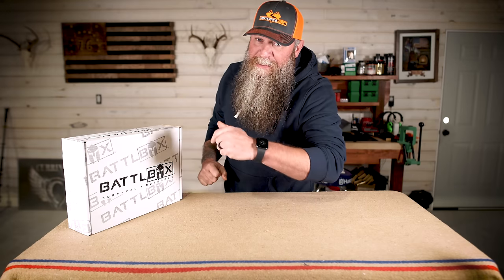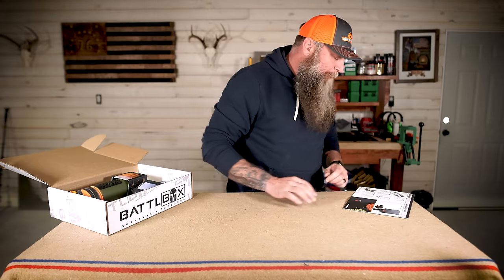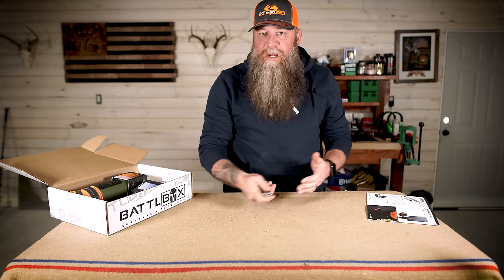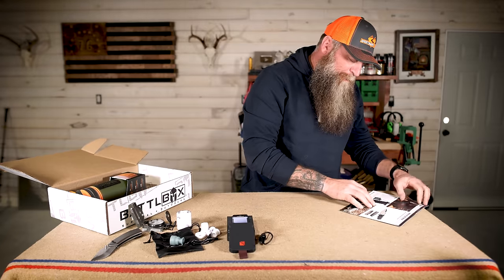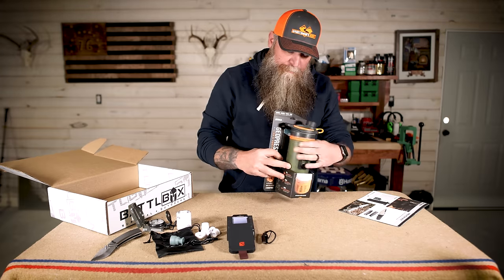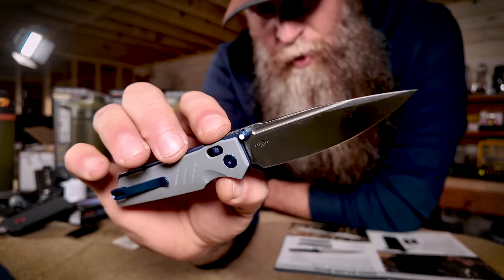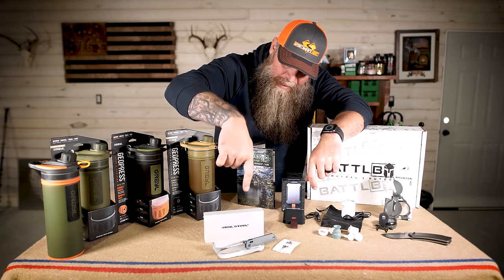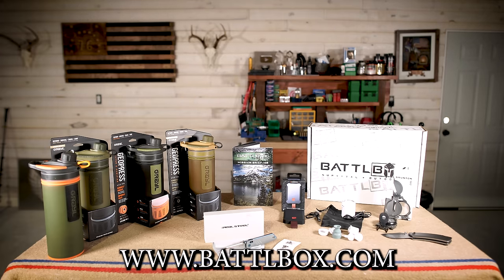BATTLBOX MISSION 108 BREAKDOWN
Let's break into Mission 108 of BattlBox with @CURRIN1776